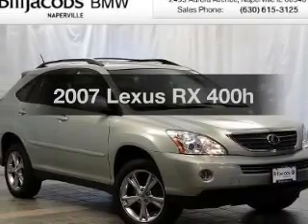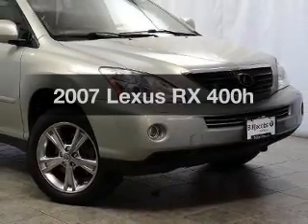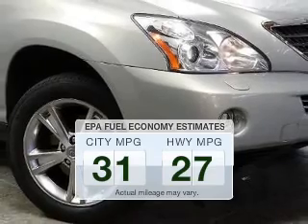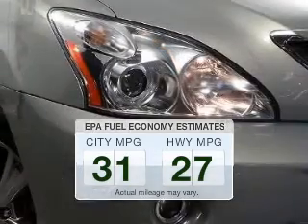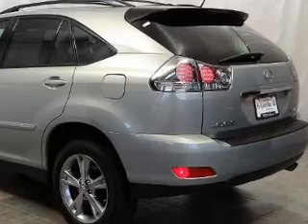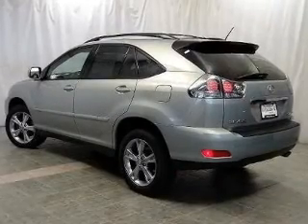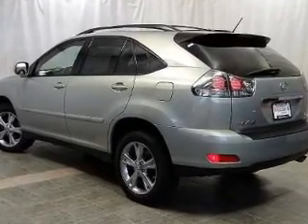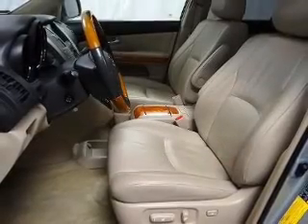2007 Lexus RX 400h - Naperville IL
Year: 2007
Make: Lexus
Model: RX 400h
Trim:
Engine: 3.3 liter 6 cylinder 24 valve
Transmission: Automatic CVT
Color: Pewter
Mileage: 72970

About BillJacobsBMW;

Address:
2495 Aurora Ave.